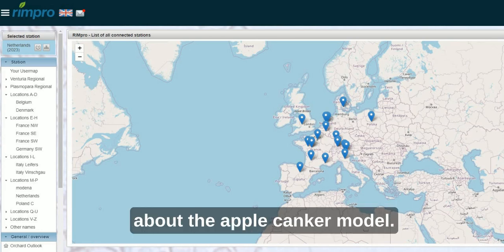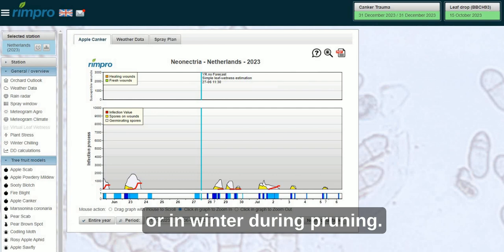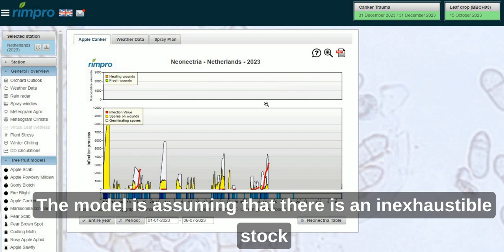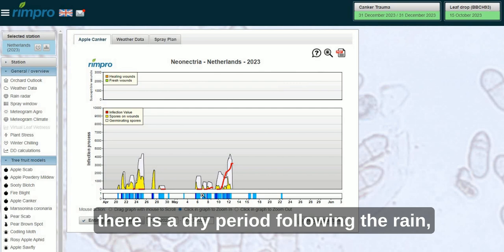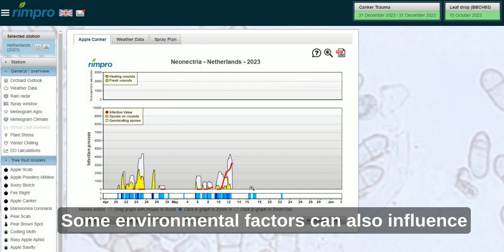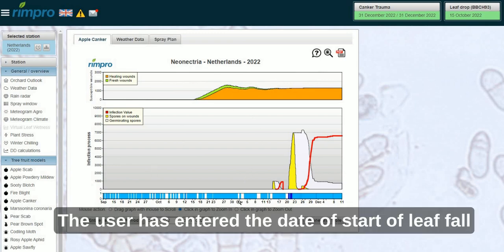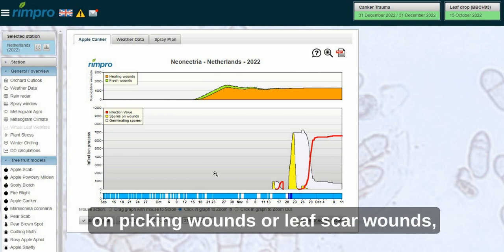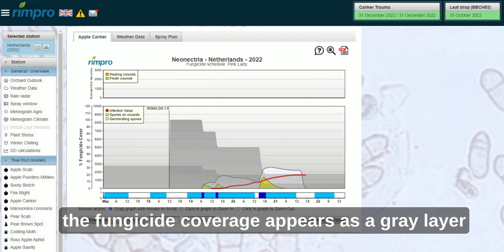apple canker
discover the apple canker model in RIMpro